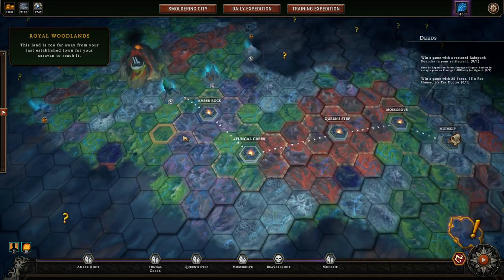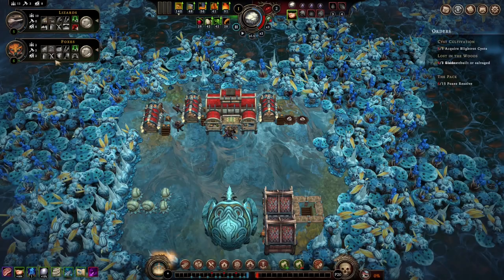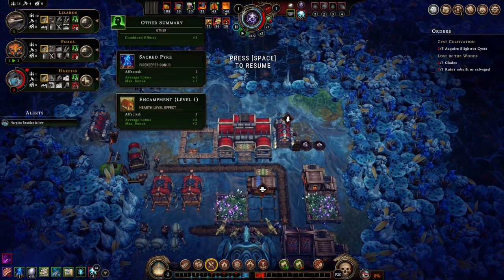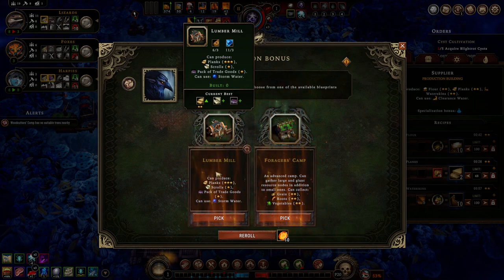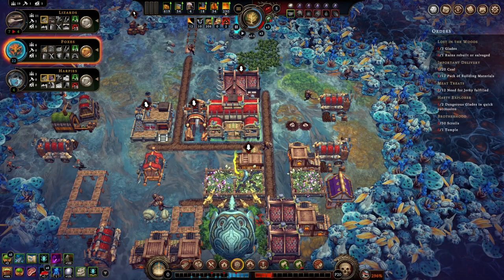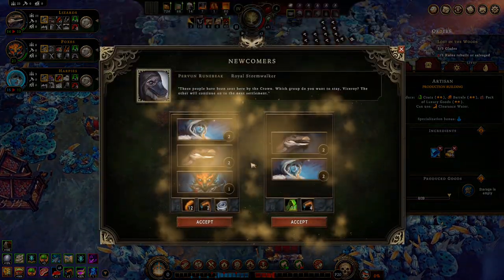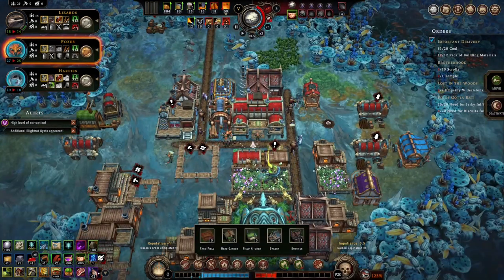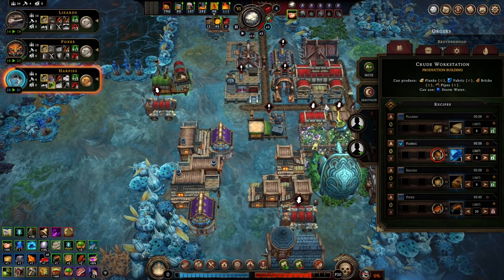Against the Storm - Part 7: Haunted Library (The Next Journey)